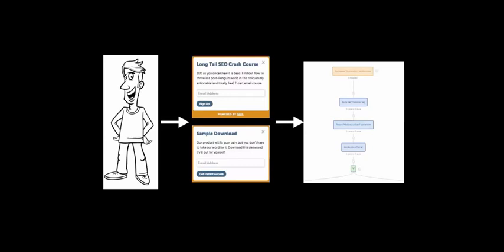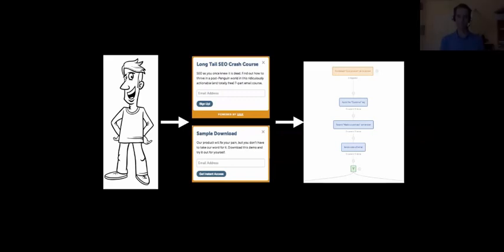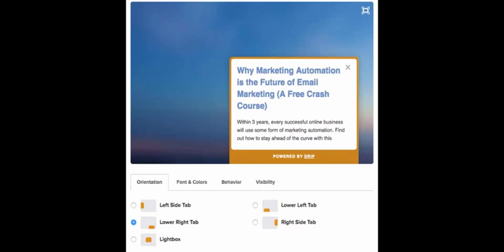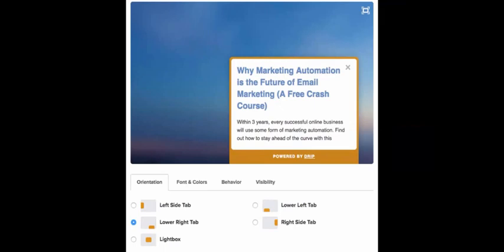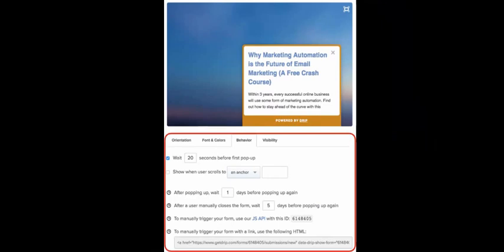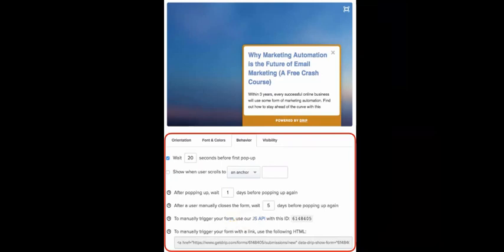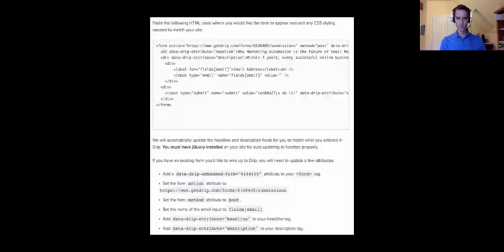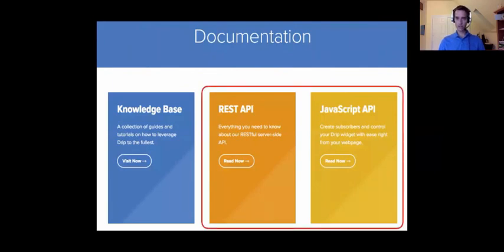3 Get Drip | Link in Description: Lead Magnets and Other List Building Strategies